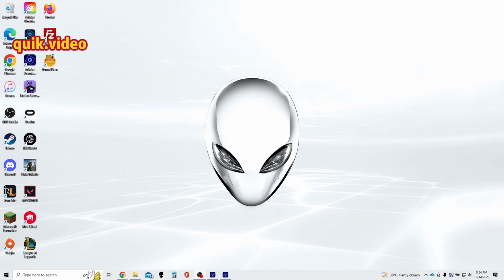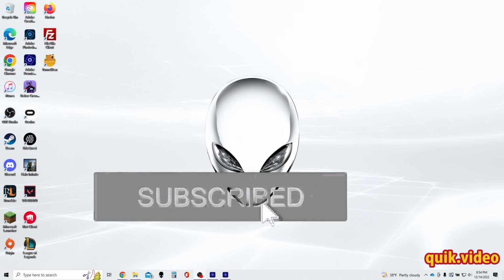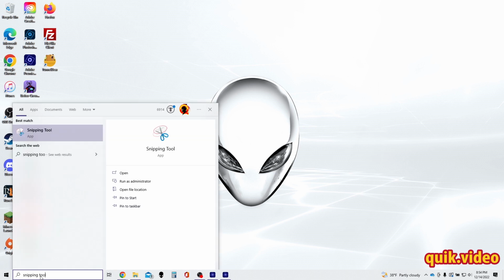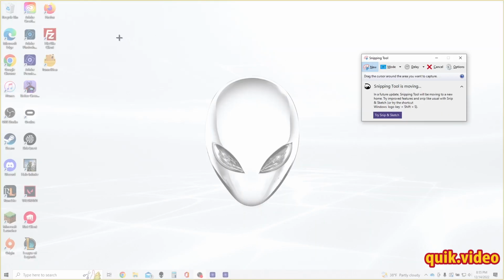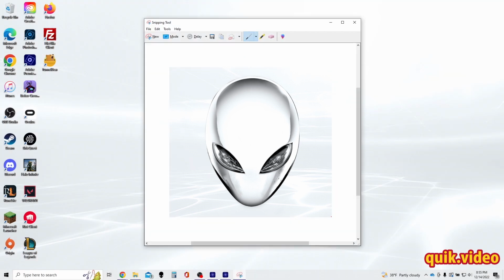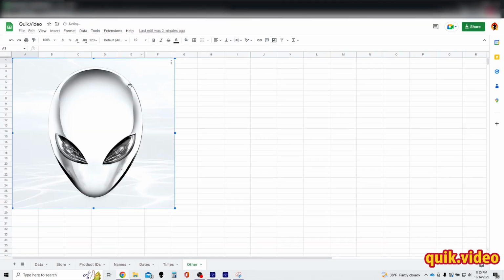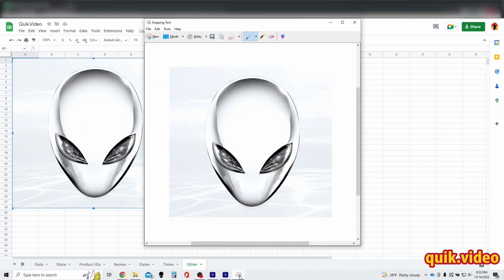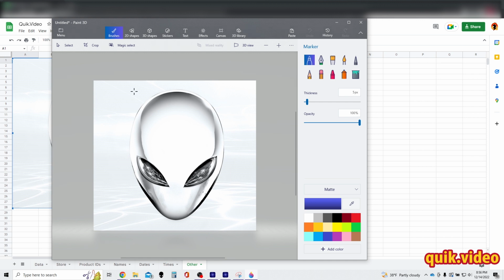How to Take a Screenshot in Windows 10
This video shows how to take a screenshot using the snipping tool in Windows 10.